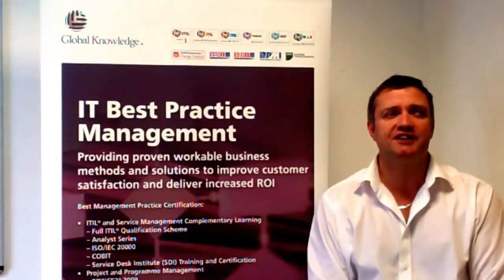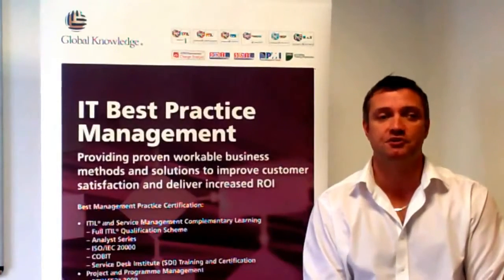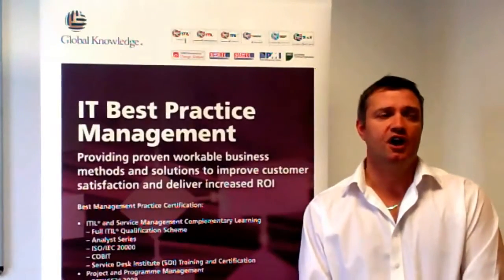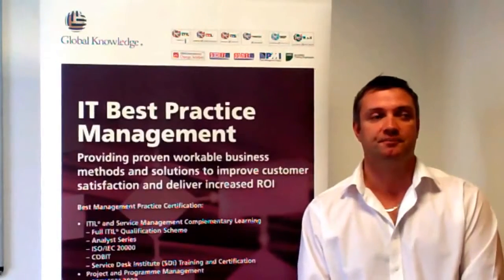CPD element of the new Advanced PGC in ITSM